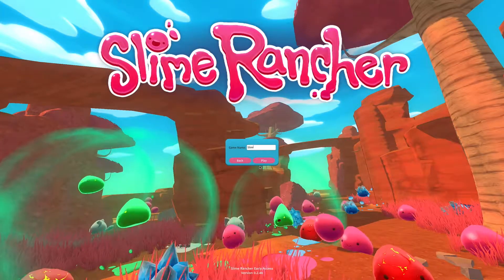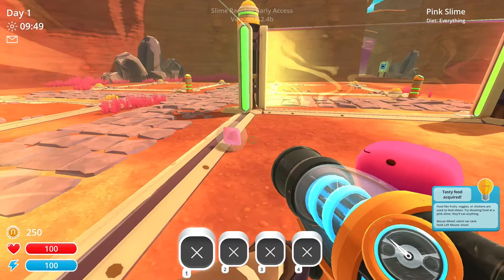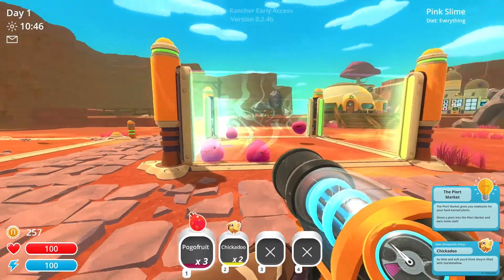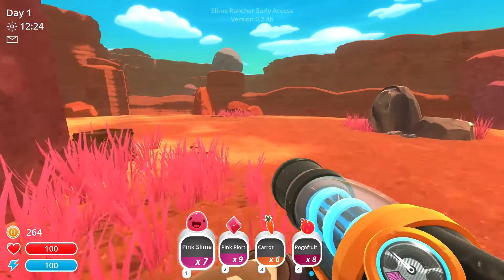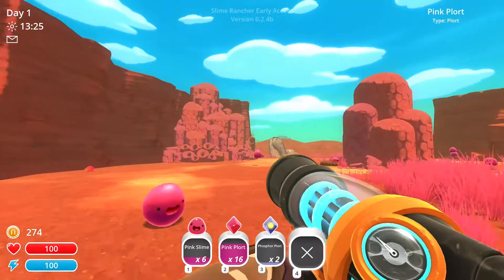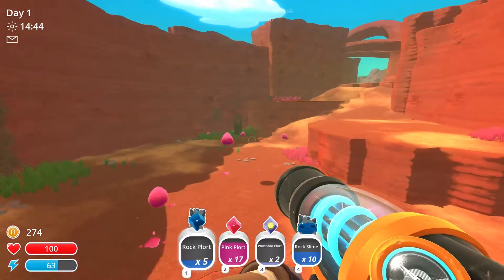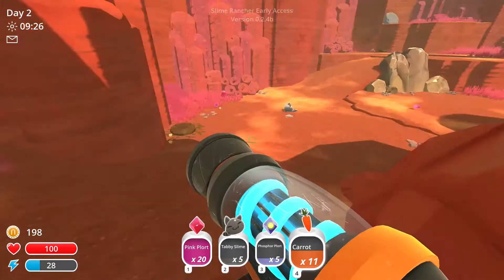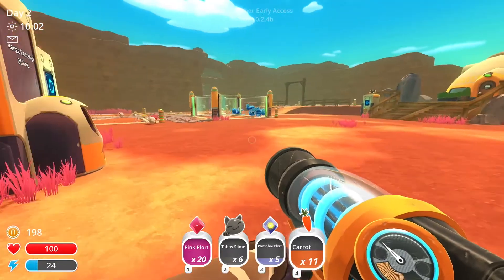Touching poop from slimes - Slime Rancher #1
Have you played a cuter game? I'm loving this so far! Collected slimes, feeding them, then collecting and selling there poo. Couldn't have asked for a better job!